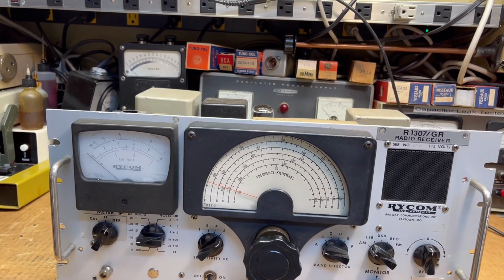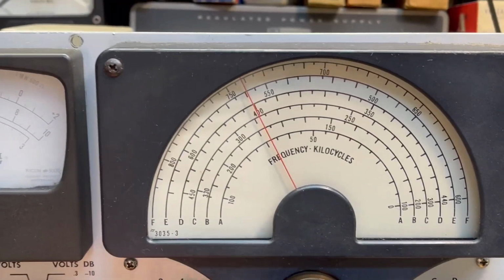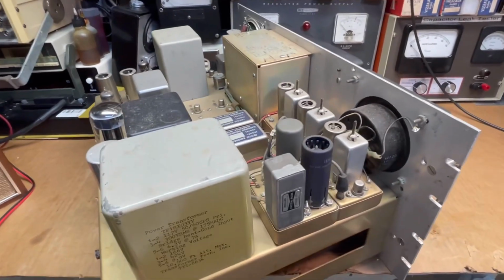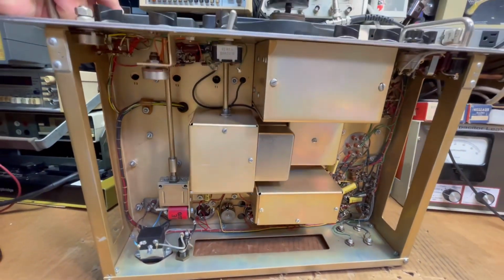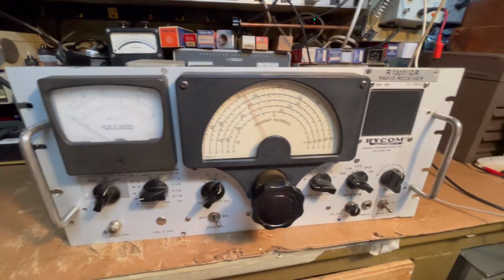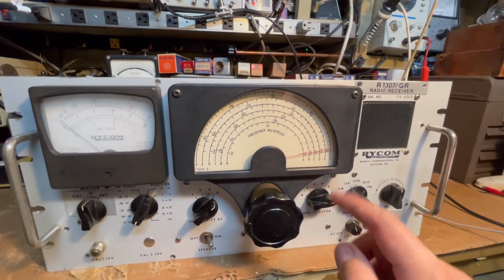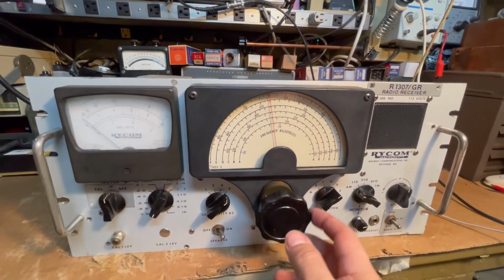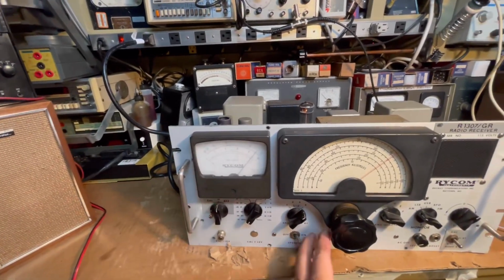Rycom R1306A/GR VLF Receiver First Look!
The Receiver covers the frequency range of 3KC to 810KC in five bands. The Receiver circuitry has provisions for demodulating most types of signal: Amplitude modulation detector, product detector and a limiter-frequency discriminator. The local oscillator frequency can be controlled by the application of an external DC voltage.

This receiver is what I use to receiver frequencies between about 3 kHz to 830 kHz. I think it was designed to provide accurate field strength measurements of various transmitters. It is an all-mode receiver that be used to listen to about anything one might find in the VLF range. I've used this receiver to receive WWVB, BFSK, NDB's (Non-Direction Beacons), European long wave broadcast, LowFER transmissions, and many more interesting transmissions. I've received all of this with nothing more then a 20m long Inverted-L antenna. The only thing lacking in this receiver is an Automatic Gain Control (AGC). It does have a precision switchable front-end attenuator to keep signals within a linear region.